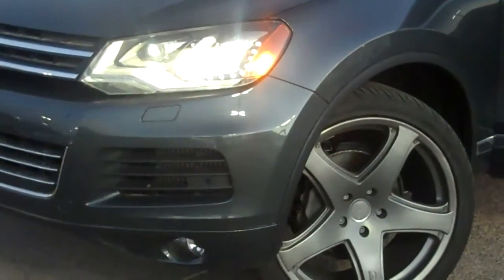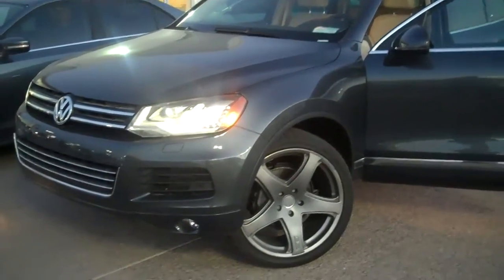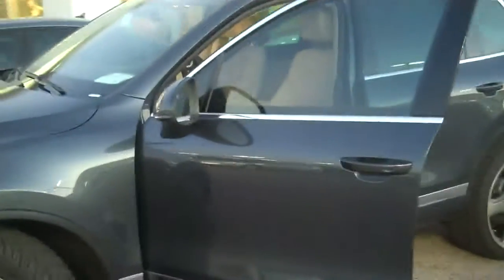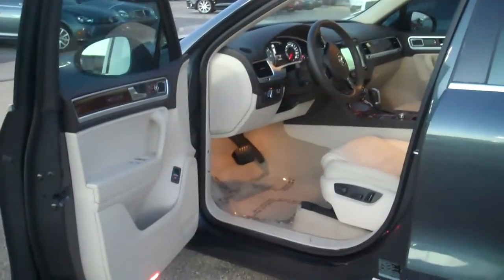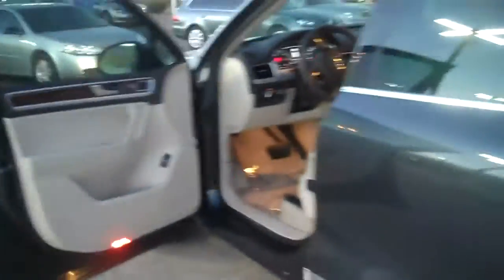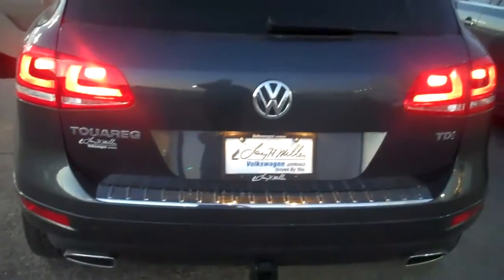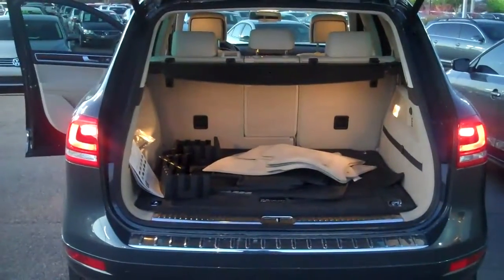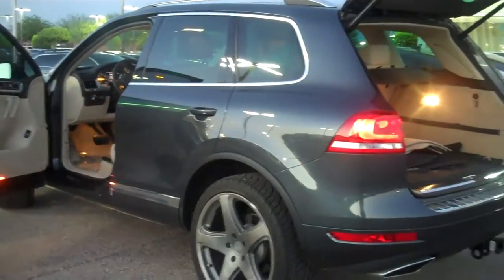2012 Volkswagen Touareg Avondale, Az Larry H. Miller Volkswagen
Details
 Year: 2012 .
 Make: Volkswagen .
 Model: Touareg .
 Trim: TDI .
 Bodystyle: SUV .
 Doors: 4 door .
 Engine: 3.0 6 Cyl. .
 Transmission: Automatic .
 Drive Line: AWD .
 Fuel Type: Diesel .
 Exterior Color: Dark Flint .
 VIN: WVGEK9BP0CD007523 .
 Model Code: 7P54J3 .
 Stock #: 21967 .

Contact Edgar Gallegos Internet & Fleet manager
Larry H. Miller Volkswagen